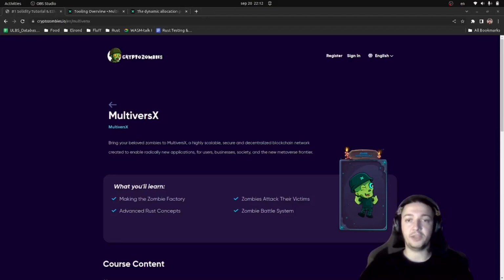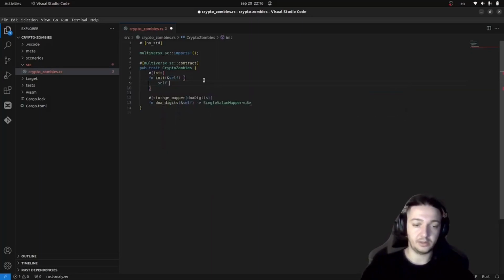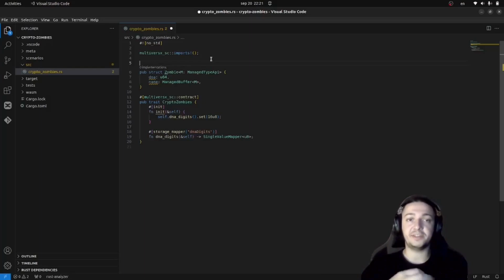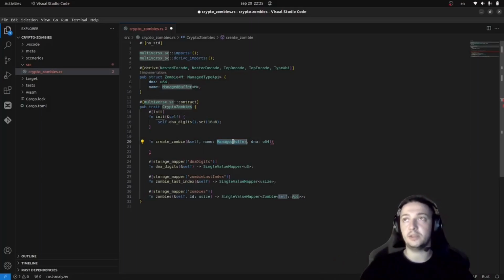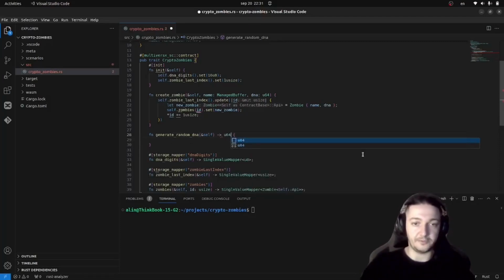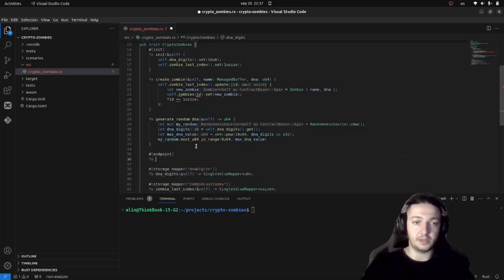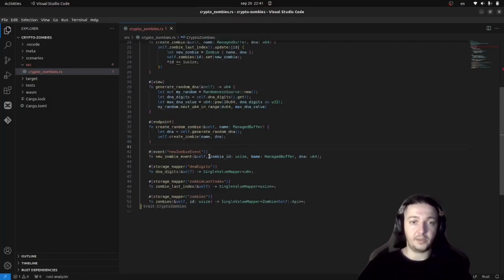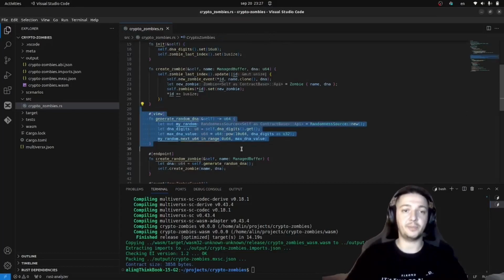How to write a SC on the MultiversX blockchain - Part 1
In this tutorial, you'll learn how to deploy a smart contract to MultiversX, a sharded smart contract execution platform with a PoS consensus mechanism.

Wondering why MultiversX is worth exploring? Let's go through its advantages over other blockchains and VMs:

- Performance: With a current throughput of 15,000 TPS, 6s block time, and $0.001 transaction cost, MultiversX significantly outperforms many other blockchains. In testnet, it even reached 263,000 TPS! Its Adaptive State Sharding architecture allows it to scale beyond 100,000 TPS as the network grows.

- Developer-friendly: For a smooth coding experience, developers have the MultiversX IDE at their disposal, as well as a Rust framework with a debugger, and royalties with 30% of the gas paid for the smart contract execution returned to authors. This creates a seamless development experience and incentivizes high-quality smart contract creation.

- MultiversX WASM VM: This fast and secure virtual machine executes smart contracts written in any programming language that can compile to WebAssembly, allowing for broader language support and greater flexibility.

- High-performant and ultra-safe Rust framework: Rust is known to be a low-level multi-paradigm programming language featuring the same architecture as a computer processor, the reason why it is designed for scripting high-performance and machine-efficient code. The MultiversX framework provides super easy ways to design advanced, relatively low-sized smart contracts while at the same time, keeping the gas costs low.